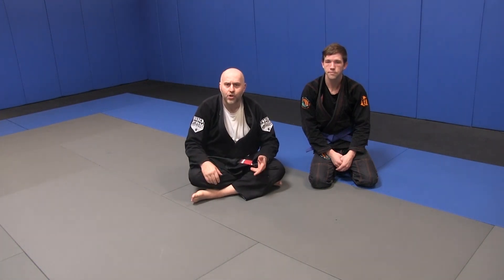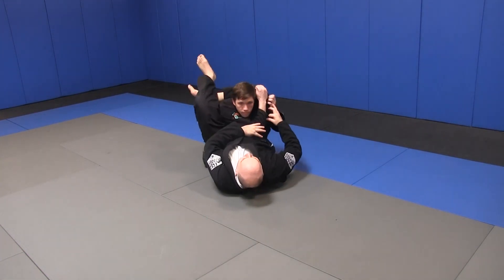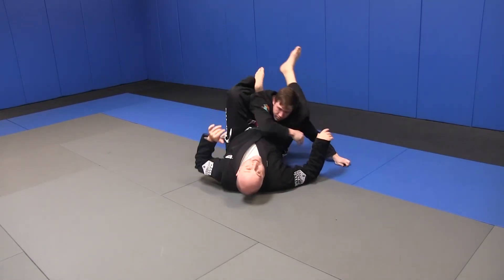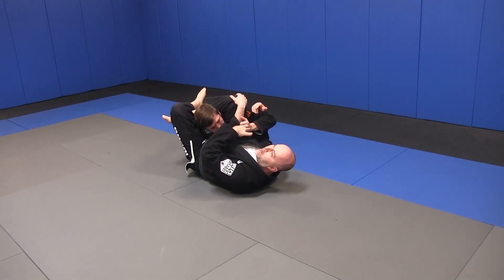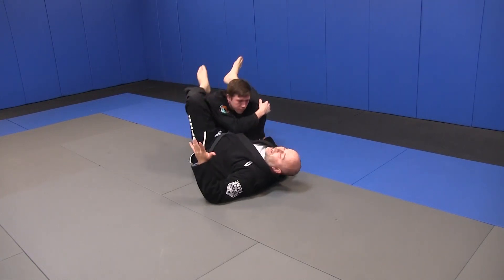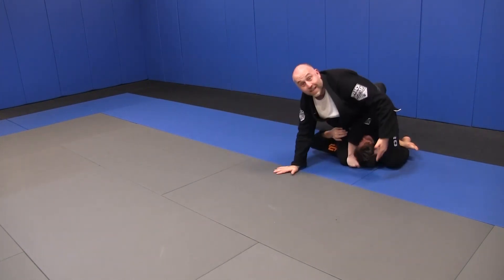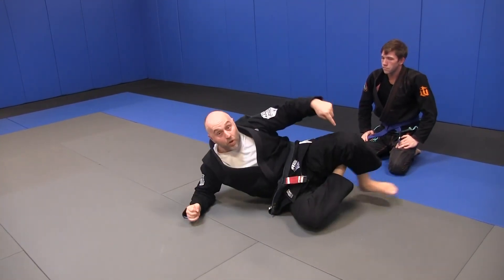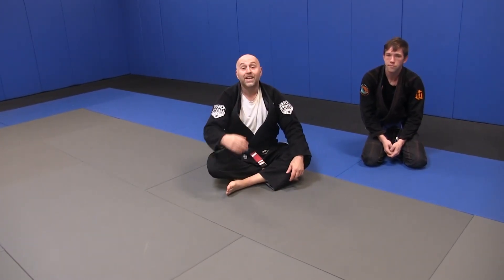Triangle Choke Defense Counter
Often, when attacking with a classic style of triangle choke we will encounter a defense where our partner will place our knee on the ground.  This can be facilitated by the fact that we've performed a arm drag on our partner to make the choke perform better.

There are several "pros" for the arm drag.  First it takes one arm away for effective posting making our opponents ability to posture less effective.  Second, it sets up a follow up attack on their arm with a straight arm lock should the choke fail.  Third, it also allows for better pressure on the opponents carotid artery by pushing the deltoid (and sometimes upper arm) into our opponents neck.

The downside to this variation is that there is a counter where our opponent has the potential to grab the knee and put it to the ground.  While this is an effective escape it can be countered easily with a transition to the mounted triangle.

*Learn to Escape Bent and Straight Arm Locks Here!

Mastering Side Control: Killing the Near Side Arm Course can be found here:

Learn all about the Flower Sweep from my 2 Disc Set on The Flower Sweep Here!

Links to course pages / URLs

 Improving your guard with the Flower Sweep

Surviving and passing the Guard with Submission defense

 Surviving and passing the Guard with Back Take and Sweep defense

 Surviving and passing the Guard with passing from the knees

 Surviving and passing the Guard with passing from the feet

Learn How to Play the Top Game

 Learn How to pass the Guard

 Learn How to Play the Bottom Game

 A Course on Positional Escapes

 FREE